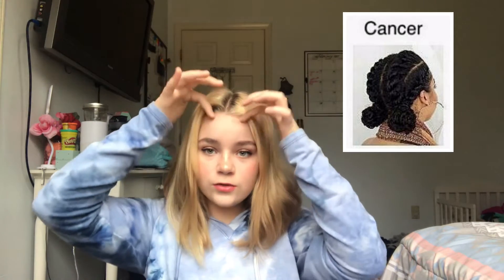Following my zodiac recommendations|part 2|Gia Maya George